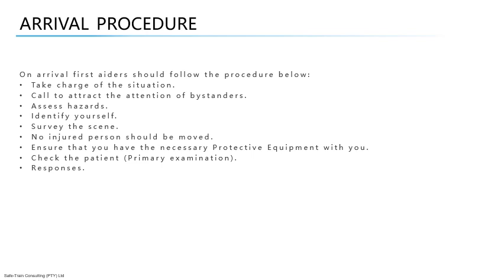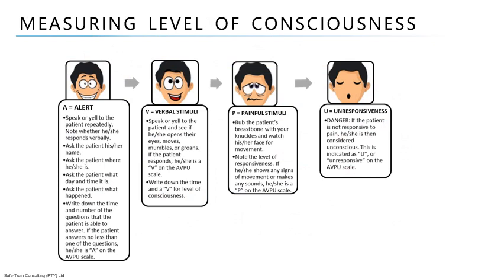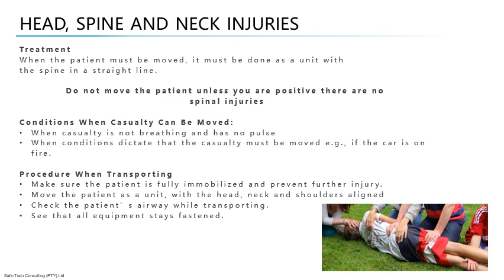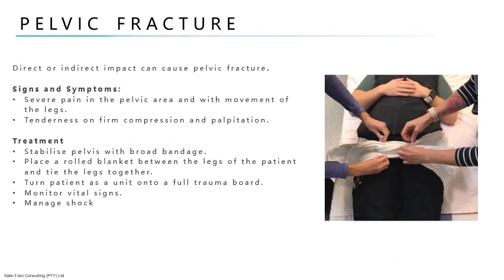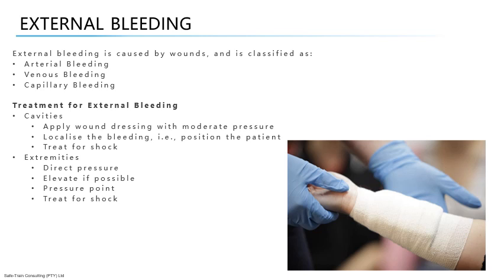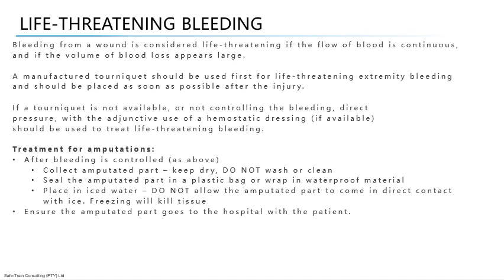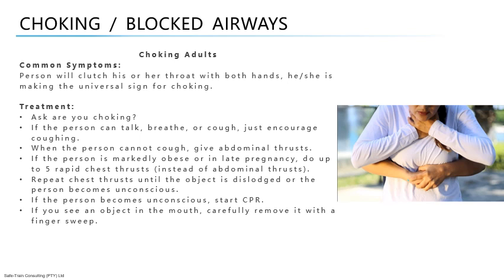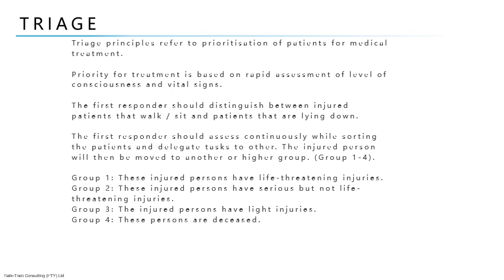US119567 Section 3 2023